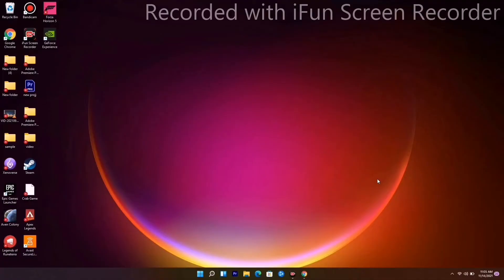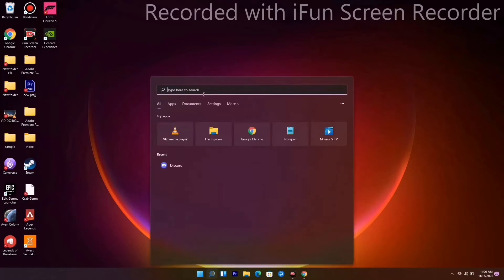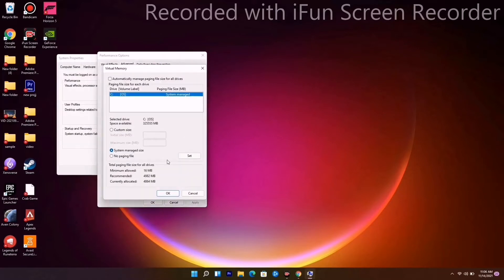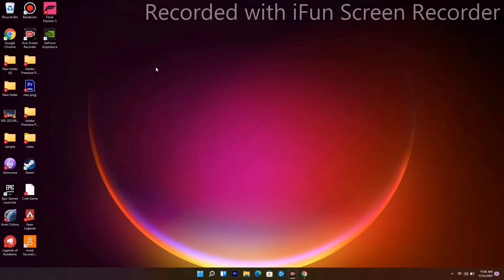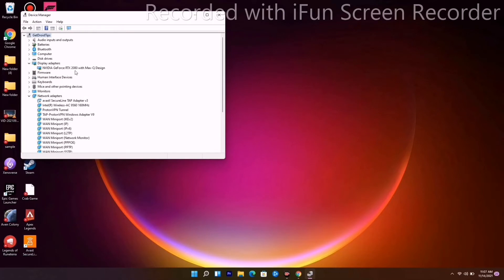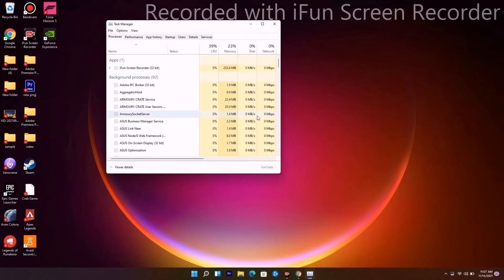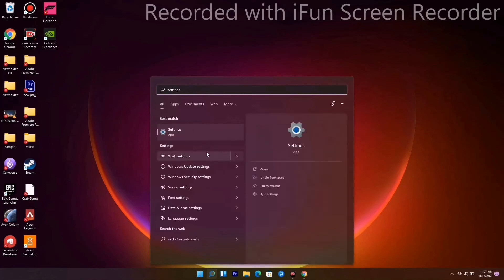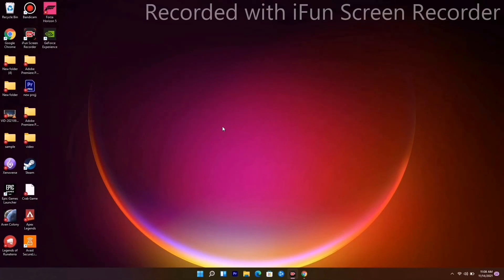How to Fix The Sim 4 Stuck on Loading Screen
It seems that more and more players are recently getting plenty of issues with one of the popular life simulation video games called The Sims 4. Most of the problems are occurring to the PC players and the game stuck on the loading screen is one of them. Although this is one of the most common issues for any gamer these days as several players are encountering such issues. So, if you’re also facing The Sims 4 Stuck on Loading Screen issue on your PC, make sure to check out this video to solve it completely.

According to a couple of reports on the EA Forum, whenever The Sims 4 PC players are trying to load a household from the world view, the game literally stuck on the loading screen for some unfortunate reasons. Even after waiting for a while, the game continuously loads. It’s also worth mentioning that this particular issue is happening only while trying to load a specific household. Otherwise, other save files and households are properly loading.